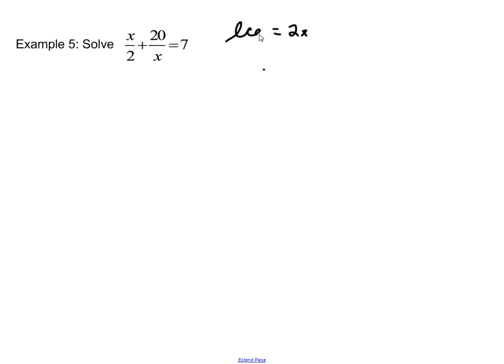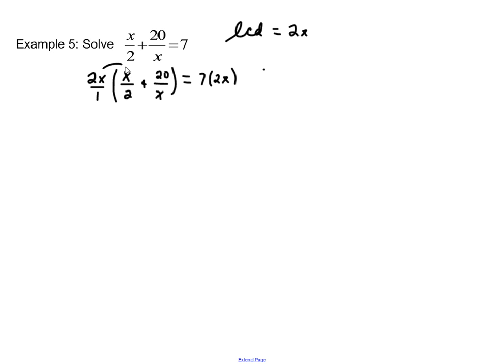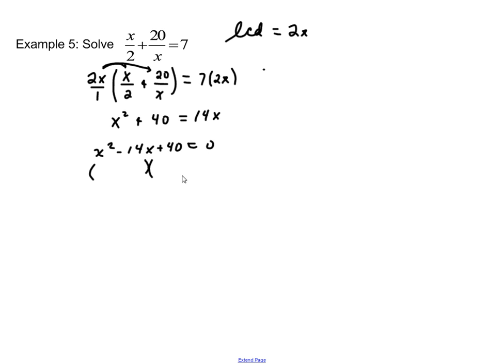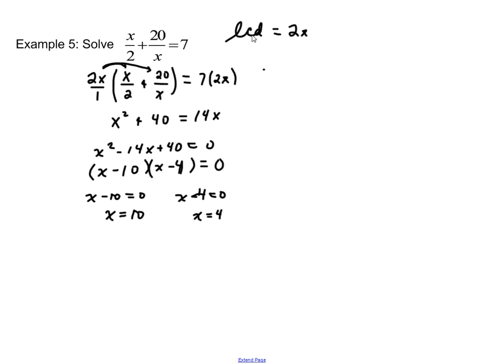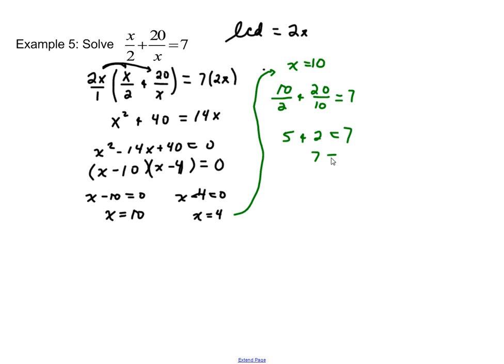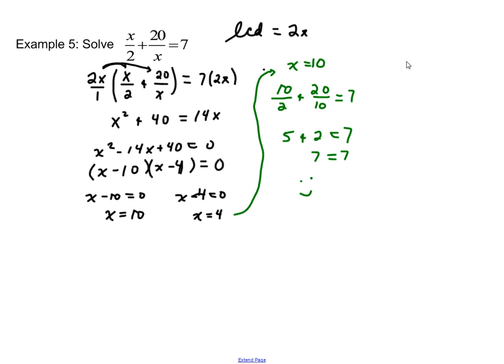Ch7s4C RationalEquations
Chapter 7 Section 4 - Solving Rational Equations and Applications